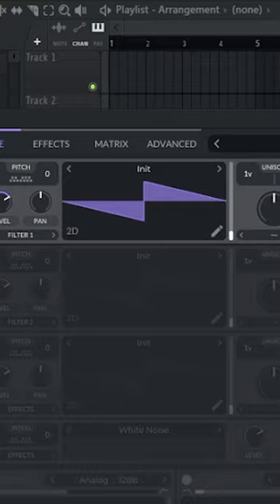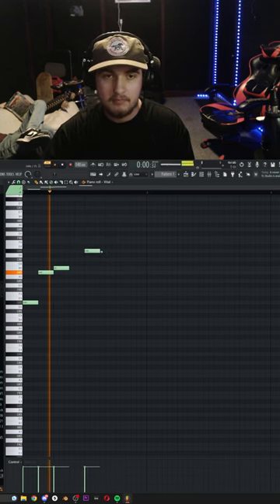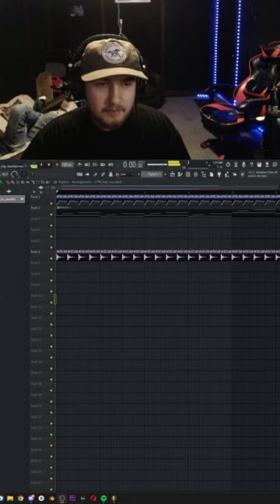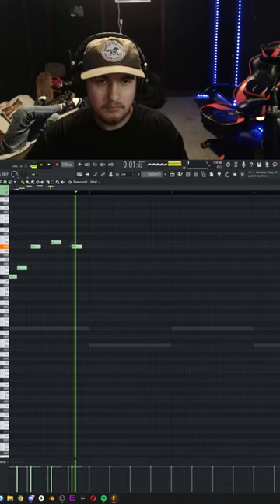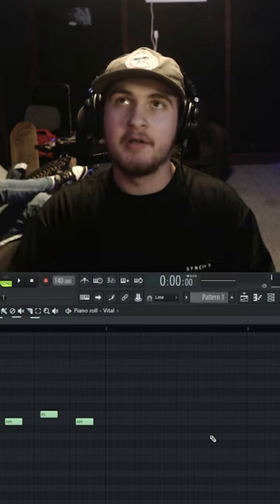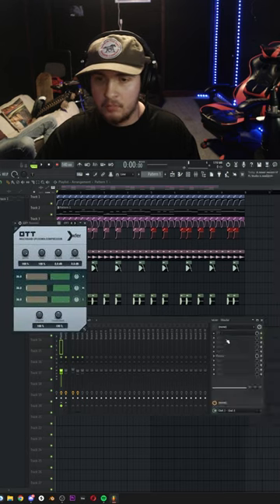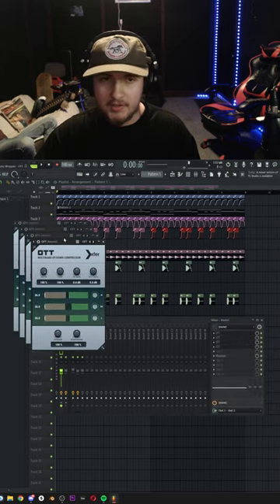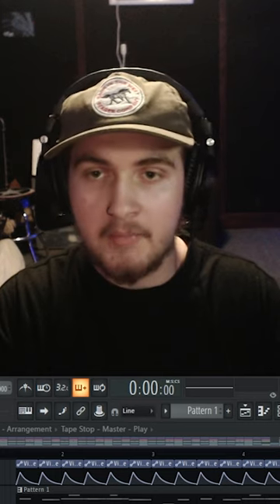How to Make Future Riddim